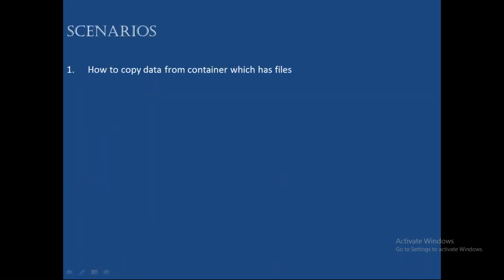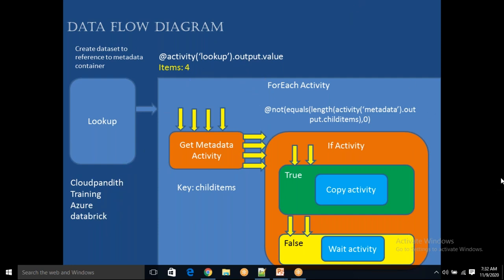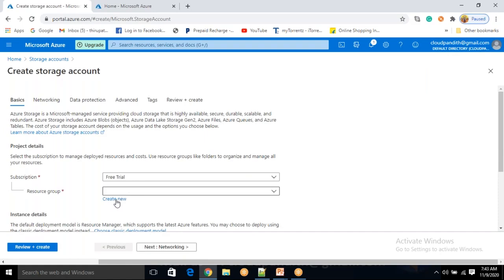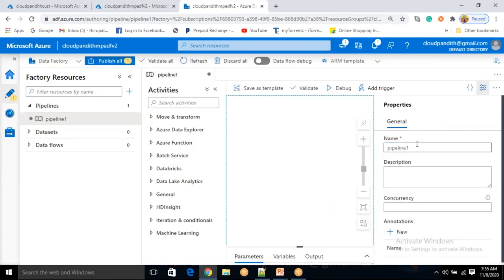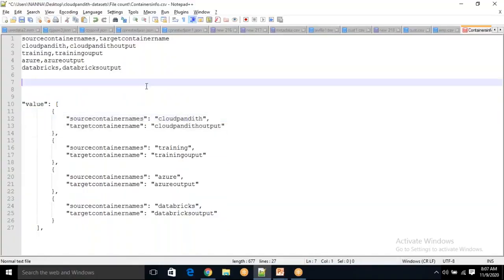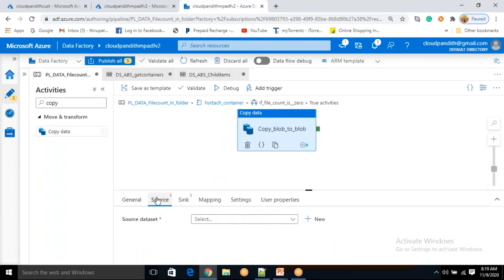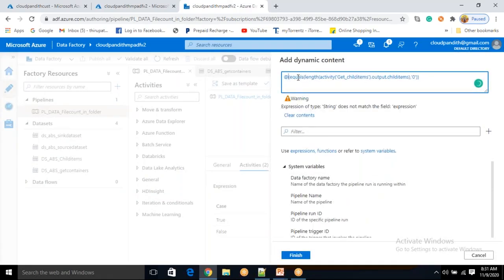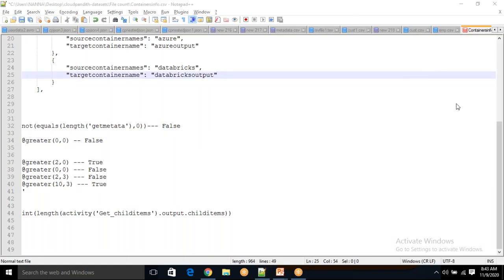13 Get Count of files from folder in azure data factory